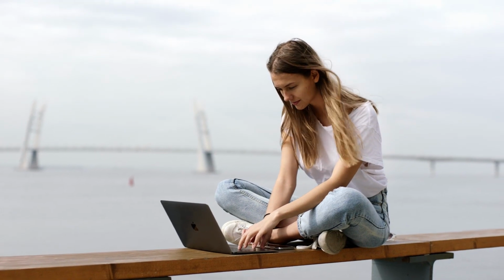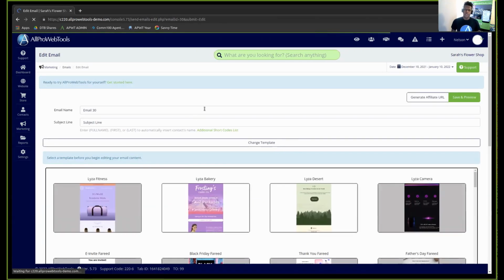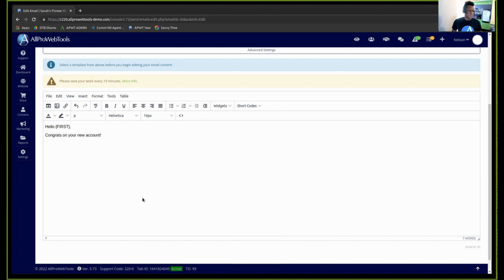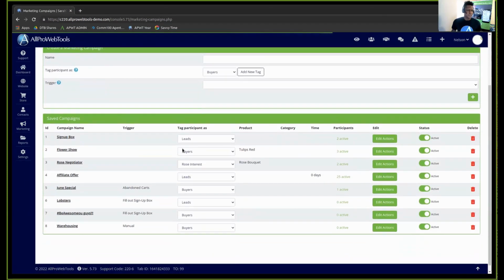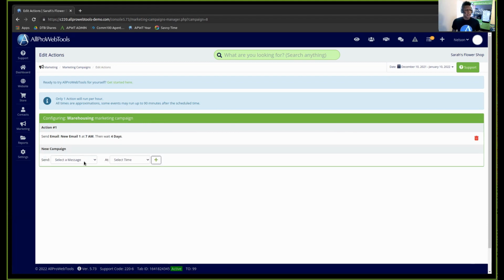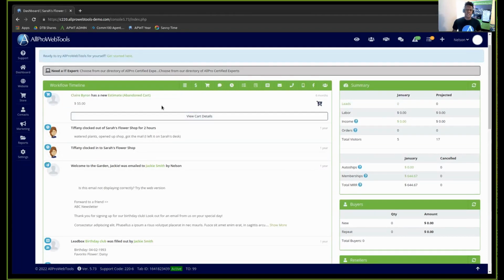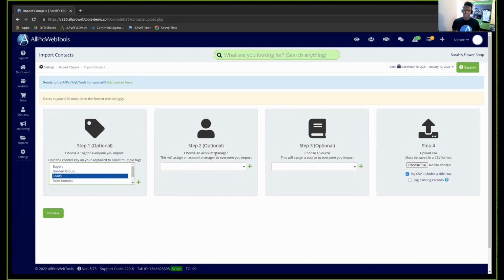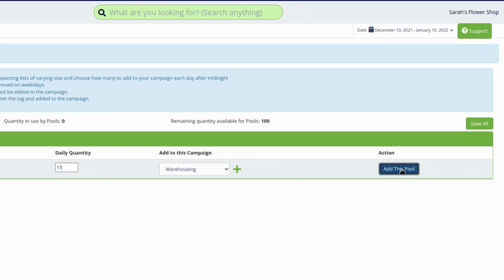AllProWebTools Email Marketing for Recruiters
An overview of the features in AllProWebTools that recruiters use most.